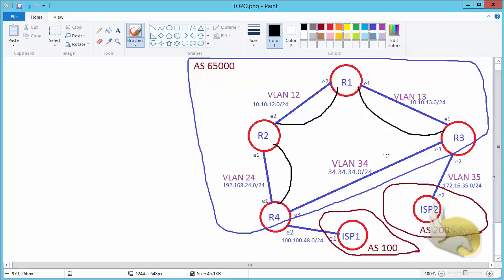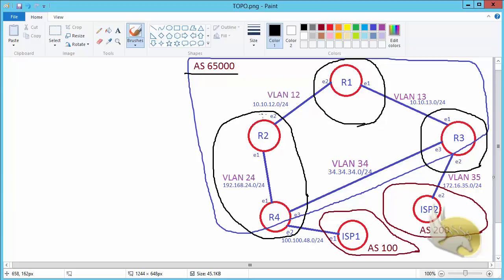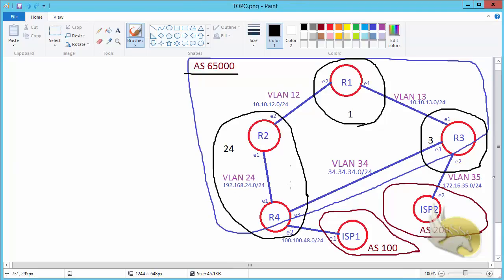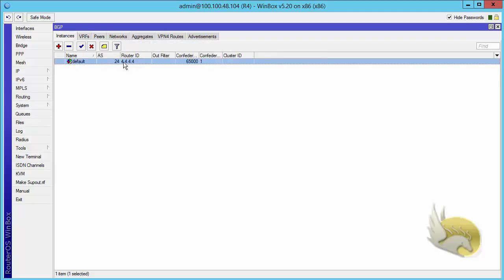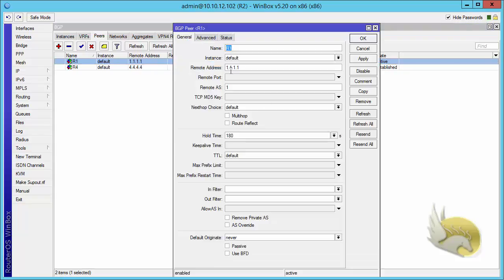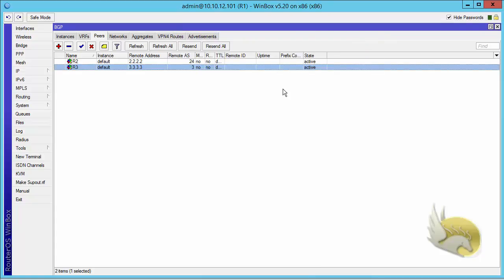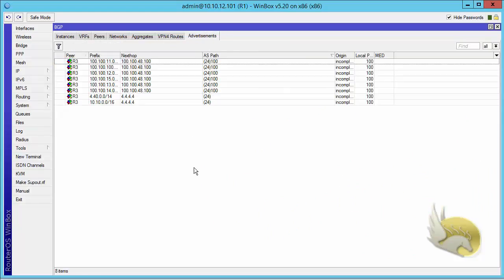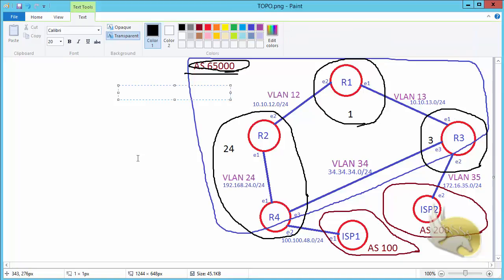030 BGP Confederation